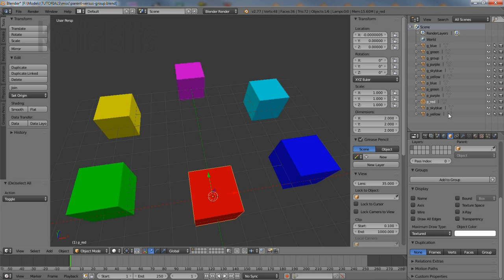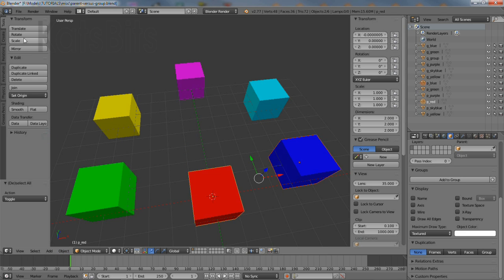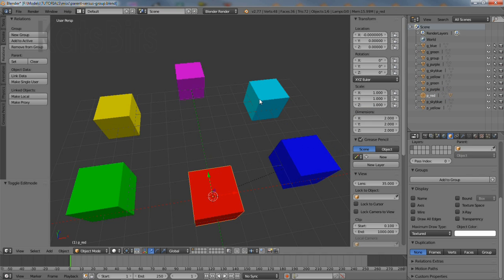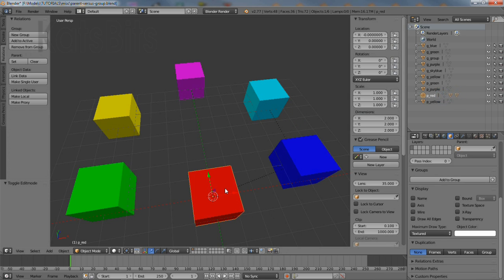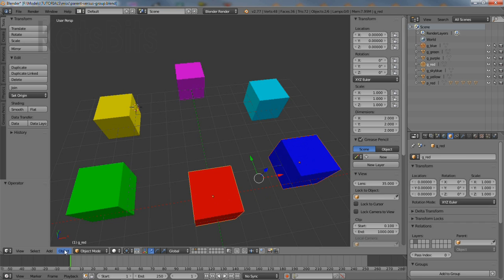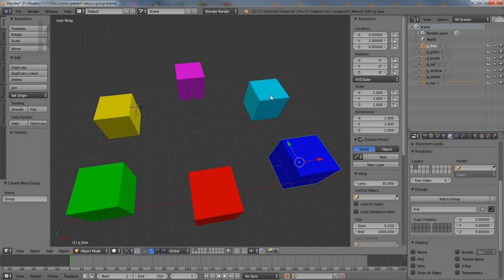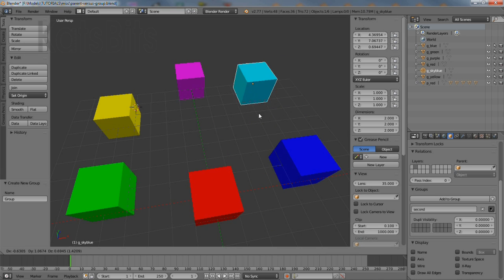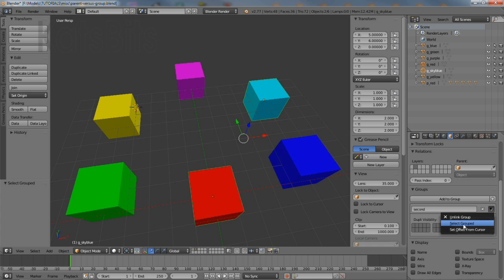Organising Scenes in Blender using Parent and Group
Q: Is there a way to manipulate 'groups' or multiple selections in Blender without constantly having to use Shift+RMB to select the items beforehand?

A: Why yes there is. More info on using Parent and Group to manage and organise Objects or Scenes in Blender. Clicky!